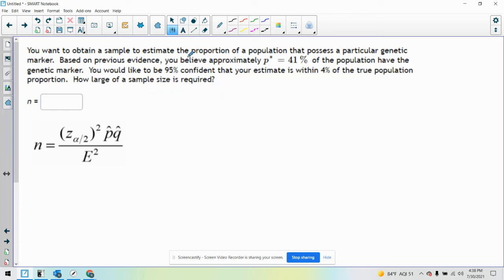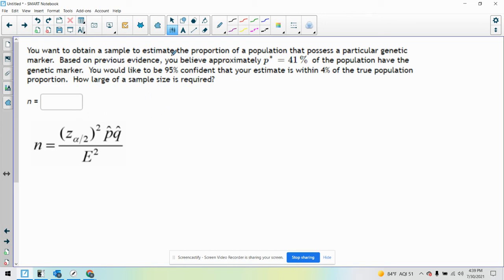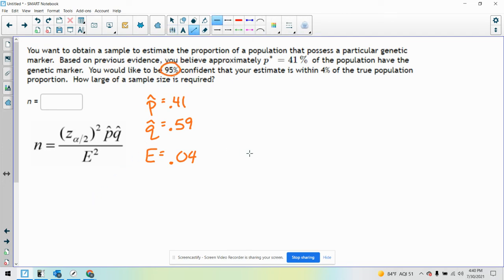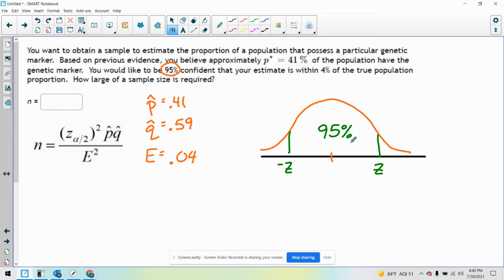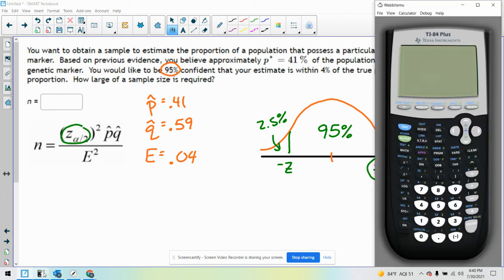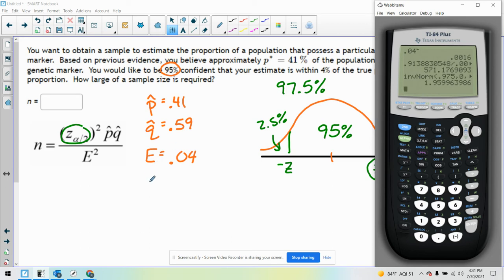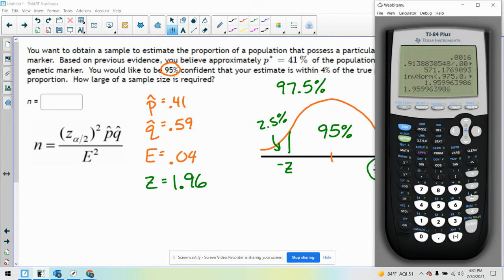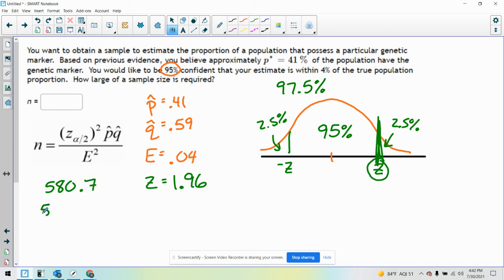MAT130/131: Chapter 8 - Sample Size for a proportion.